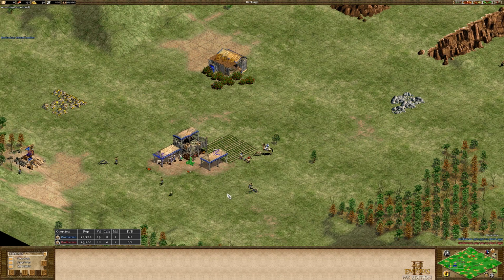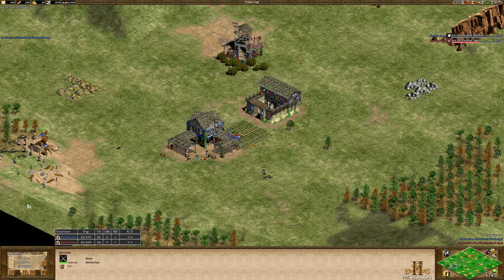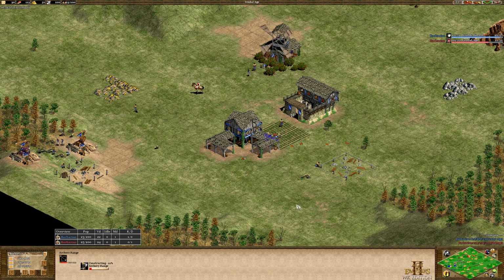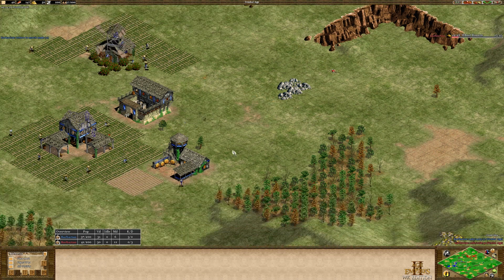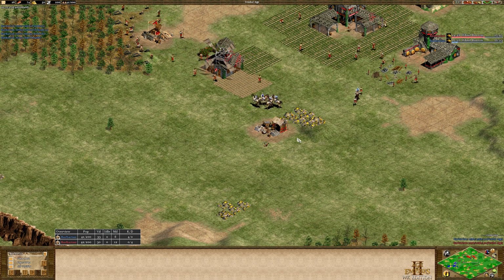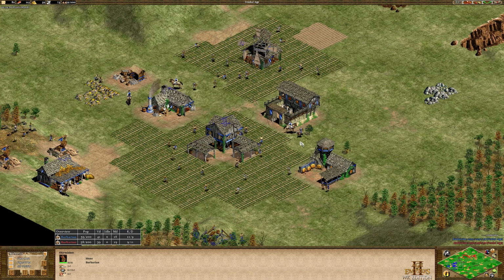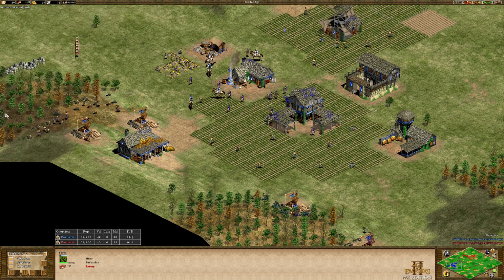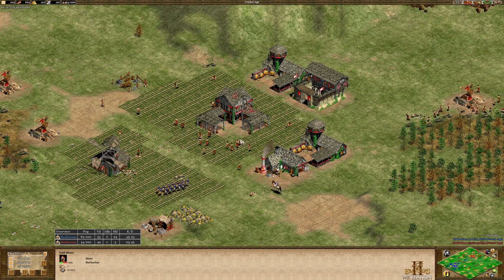Aoe2 AI Battle: Barbarian 1v1 - Arabia Huns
The Barbarian AI is a work of art scripted by the expert Finnish player TheMax. It is currently the best, hardest, and most advanced AI for Age of Empires II, routinely winning AI tournaments and providing a good practice opponent for intermediate level players.

Thanks to the UserPatch, the AI script is able to pull off a wide variety of strategies and even has the ability to micro its units. The AI will
* Position spearmen to defend key resources.
* Sneak small groups of archers around to attack weak enemy resources.
* Lure boar, push deer, and even steal enemy deer.
* Focus weak enemy villagers with its scout.
* Micro ranged units side to side to avoid arrow fire and backwards to run away from melee units.
And on the Hard difficulty, it performs all of these feats, and many more, without cheating.

Unzip the download contents and paste them into the game's AI folder. This AI requires UserPatch 1.5 (it does not work on the HD Edition, which does not support the advanced AI features of UP 1.5).